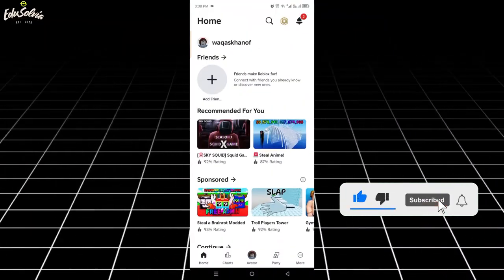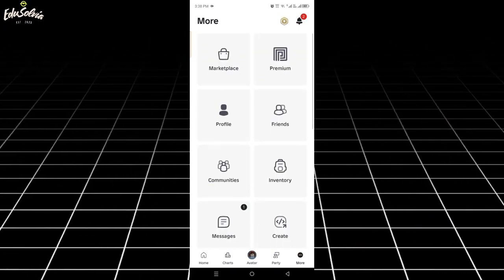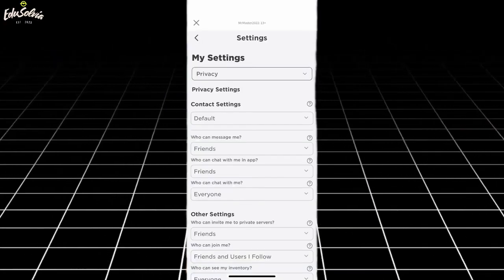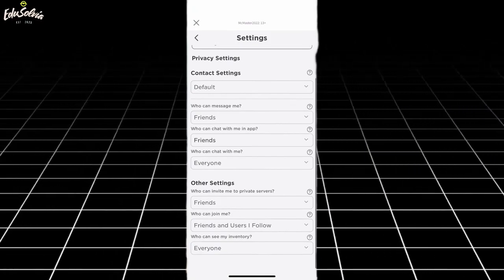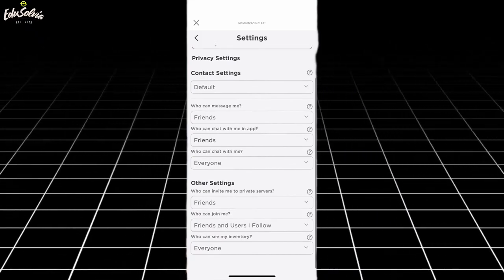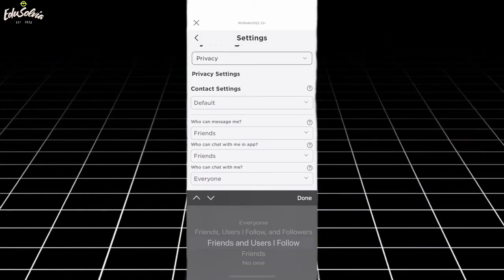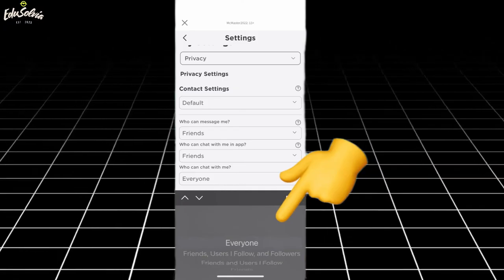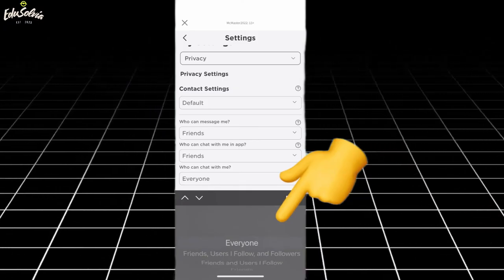(EASY) How to TURN OFF JOINS in ROBLOX in 2025 - No Friends Join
Are random players joining your game in Roblox? 🎮
In this quick and easy tutorial, I’ll show you how to turn your joins OFF in Roblox and stop people from joining you without permission.

This guide works on:
✅ PC
✅ Mobile
✅ All Roblox accounts (2025 update)

Follow these simple steps to control your privacy and enjoy Roblox without interruptions.

Roblox privacy settings, Roblox joins off, Roblox friends join fix, Roblox settings tutorial, Roblox tips and tricks.